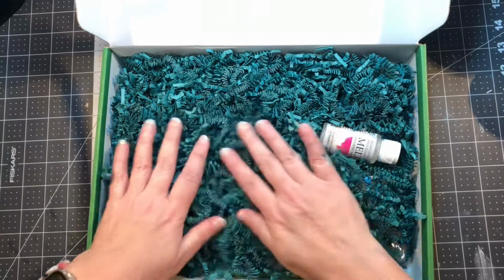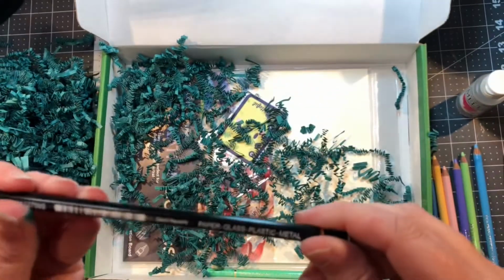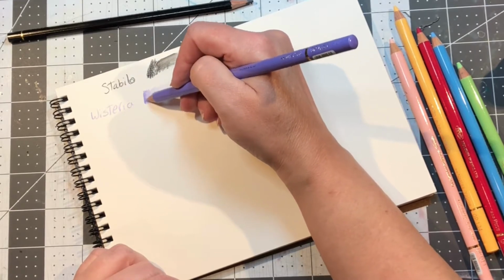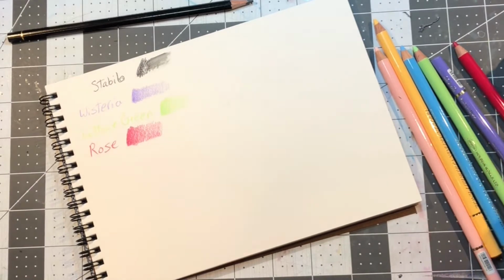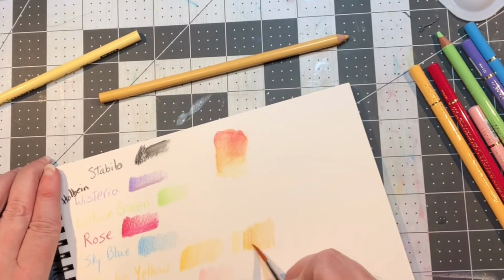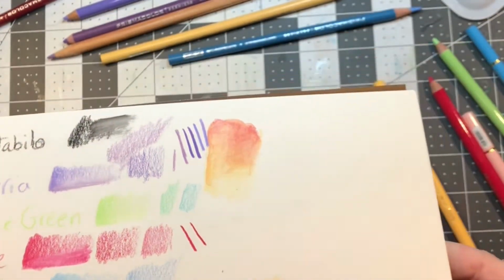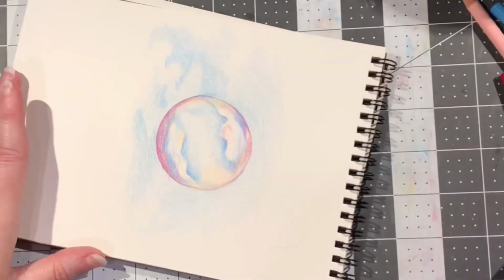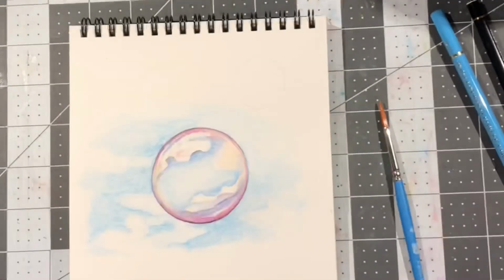Paletteful Packs opening June 2021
Opening and trying out the June Paletteful Packs subscription box - Holbein colored pencils!

Missing pencil found! There was another one - Cobalt Green (similar to the mint but slightly bluer) hiding in the box!